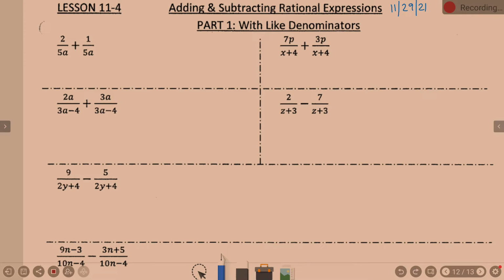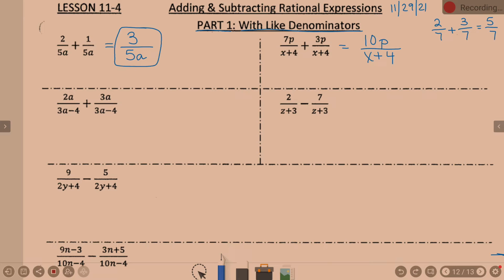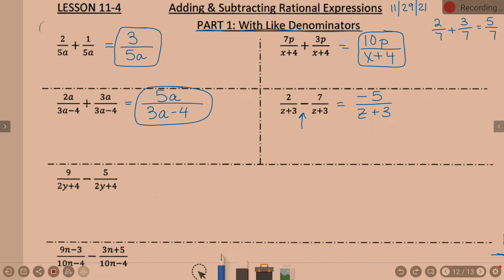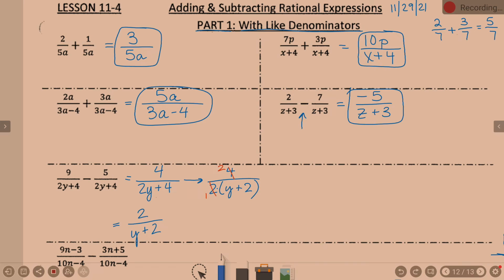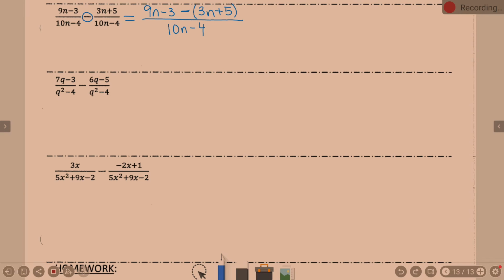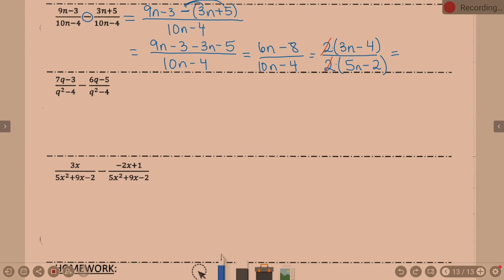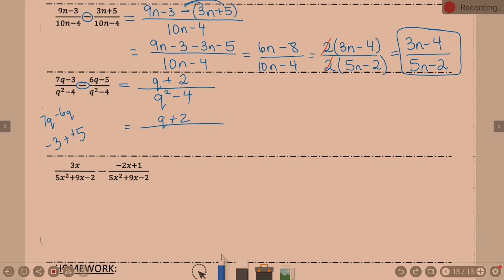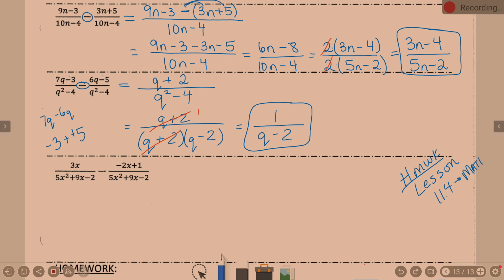Lesson 11 4 Part 1